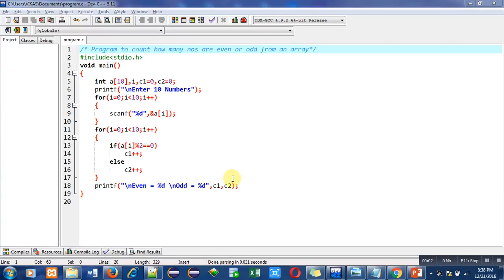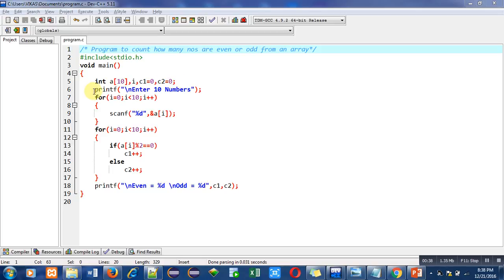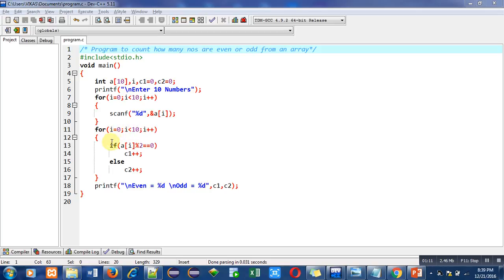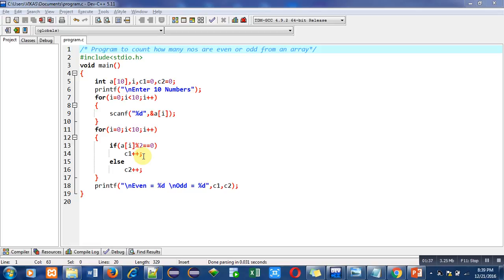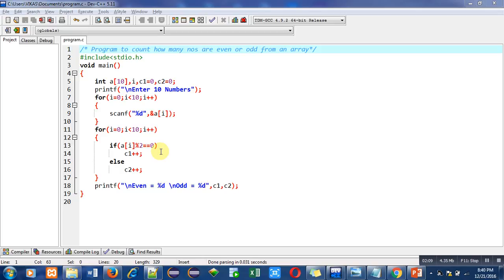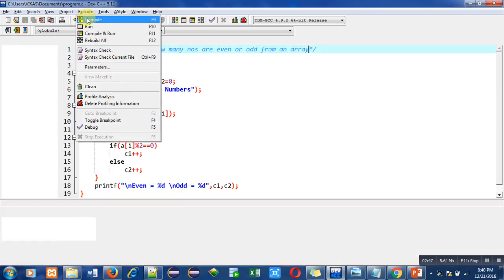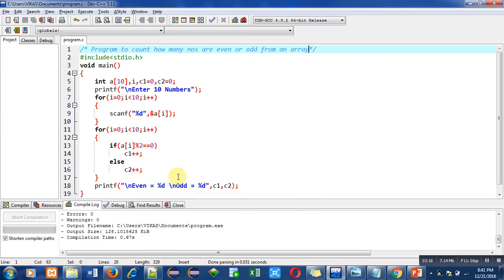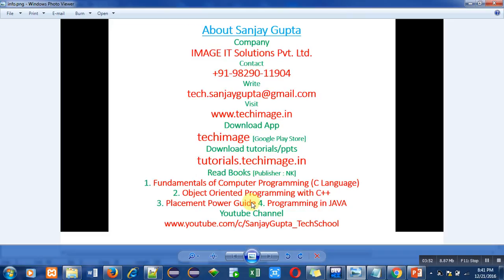Count Even and Odd numbers from 1 D array - Learn C Language Tutorials by Sanjay Gupta in English